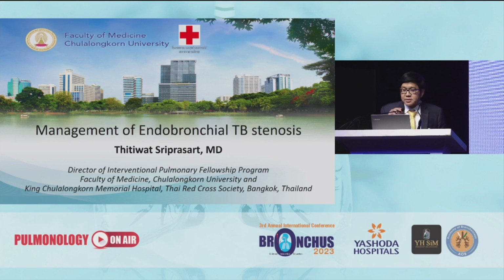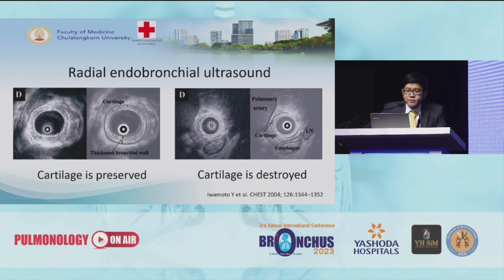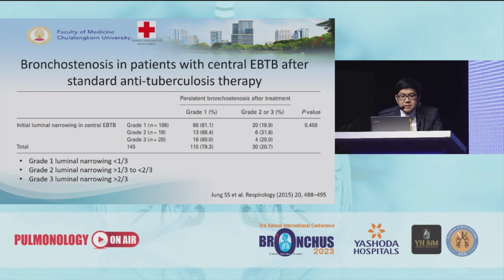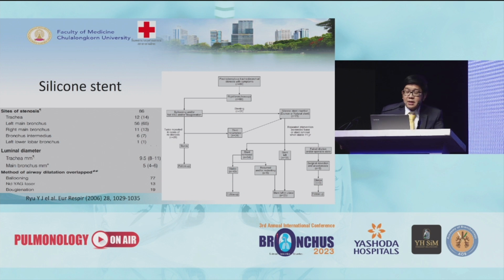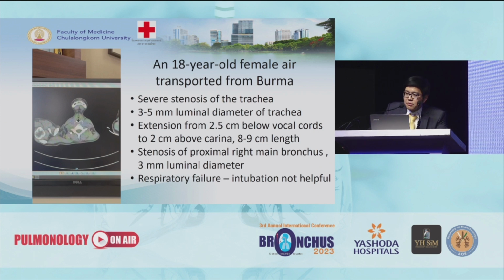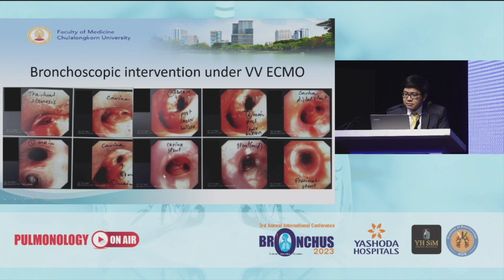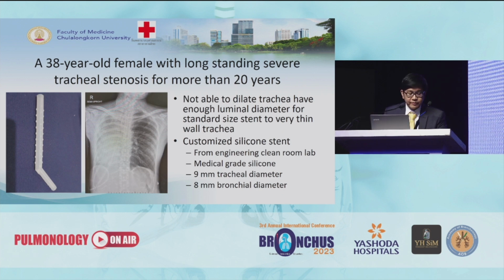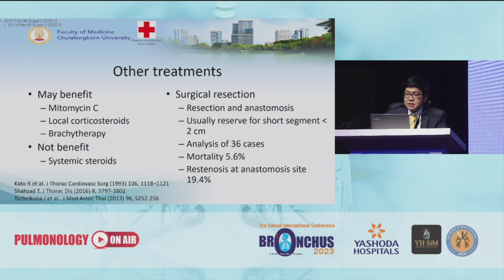Management of Endobronchial TB Stenosis | Yashoda Hospitals Hyderabad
Yashoda Hospitals conducted BRONCHUS 2023, a well-structured ecosystem of experts and pioneers in the field of interventional pulmonary medicine from all across the globe.

In this section of the 2-day international conference, Dr. Thitiwat Sriprasart talks about Management of Endobronchial TB Stenosis.